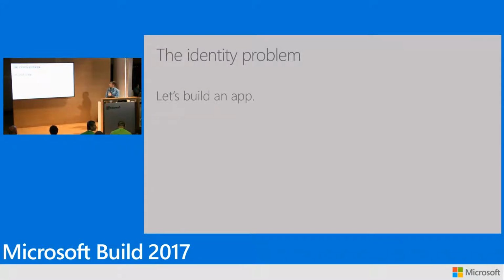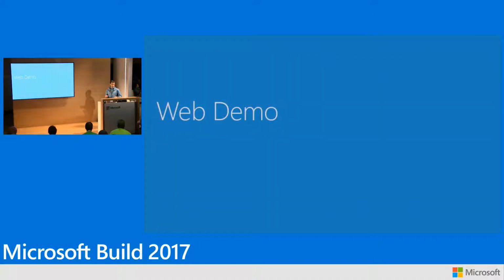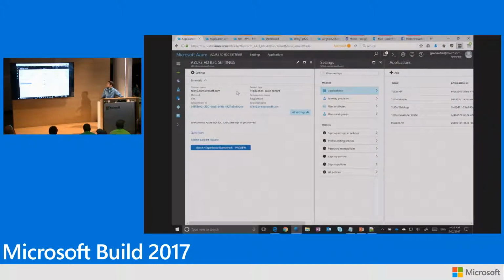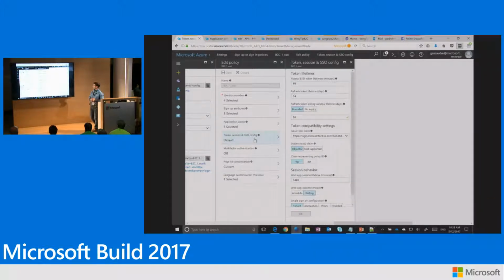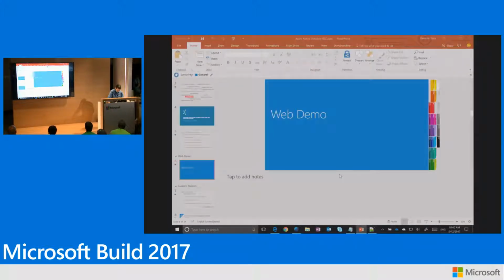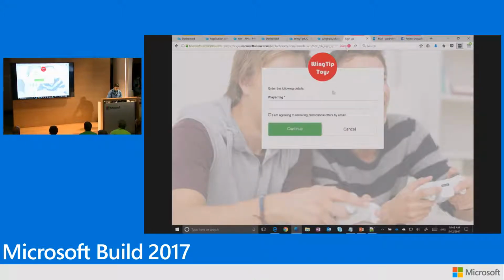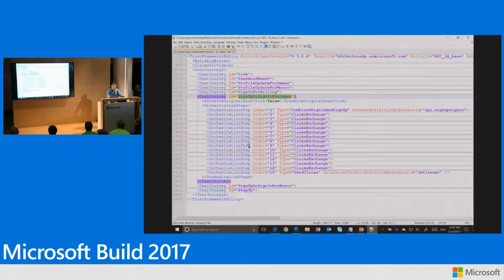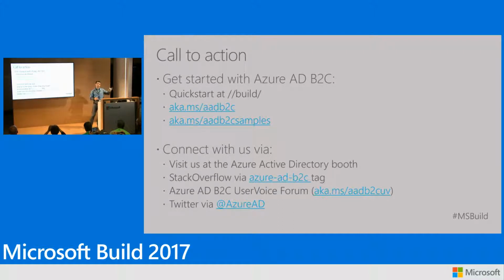Build 2017 Securely sign in your customers with Azure Active Directory B2C